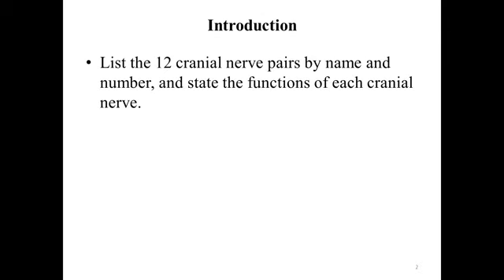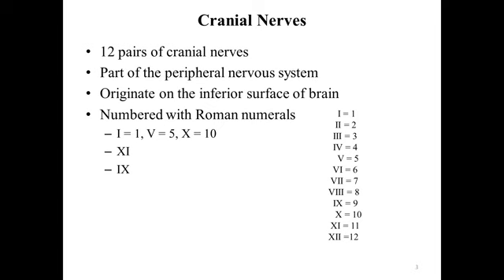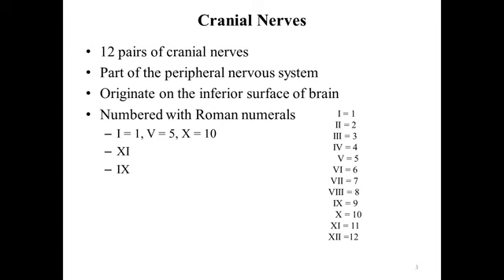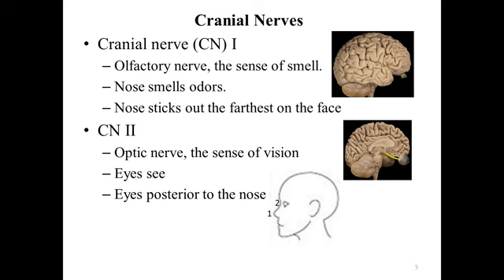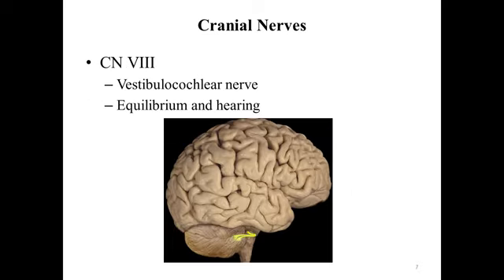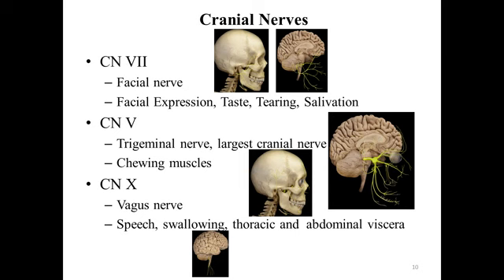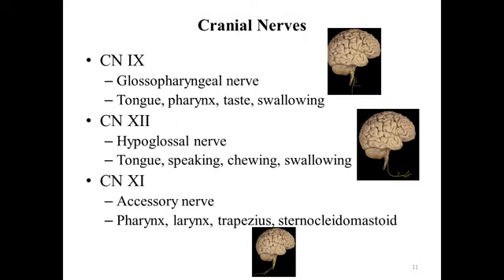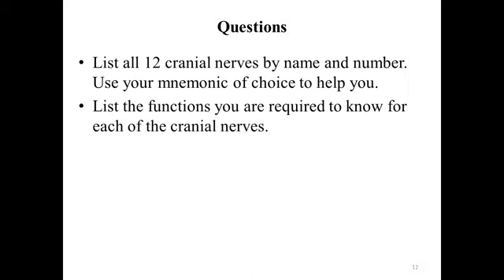Learning Cranial Nerves